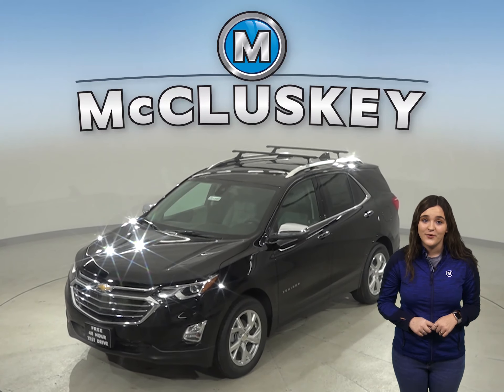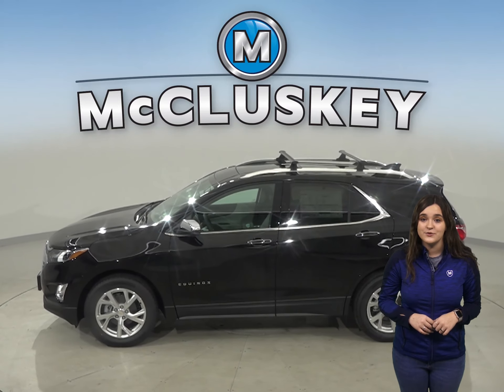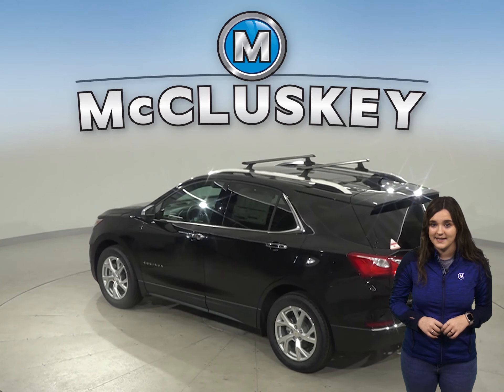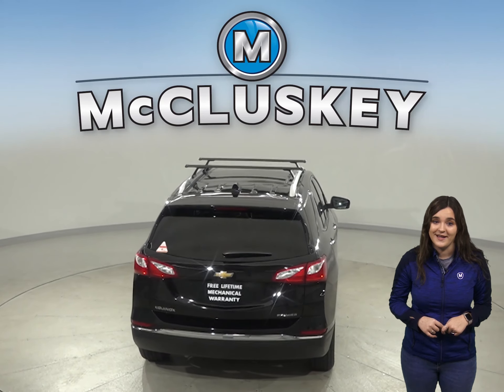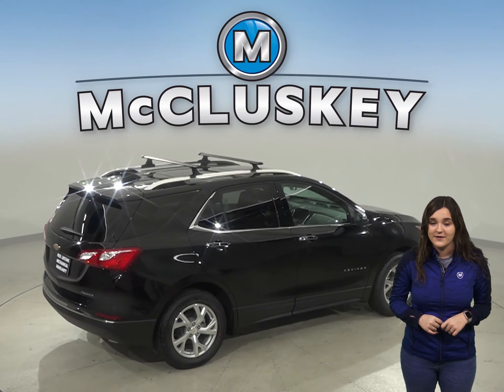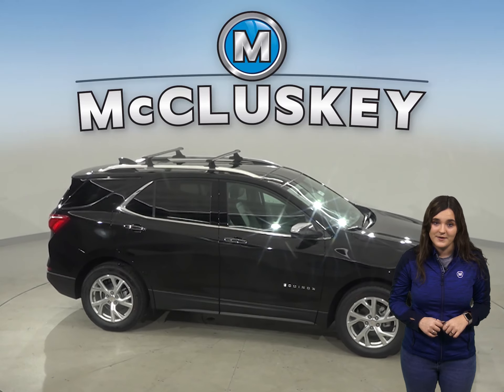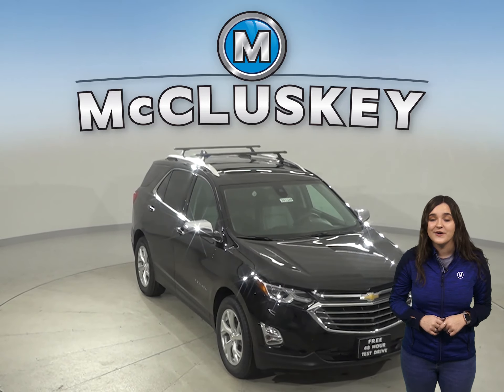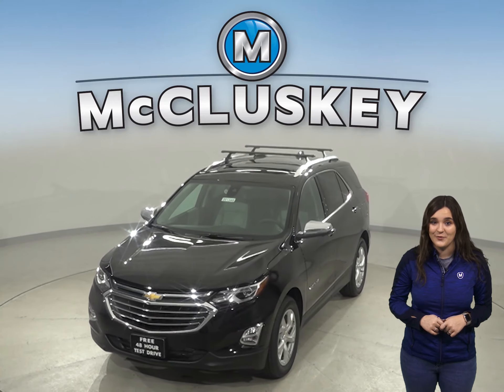201549 2020 Chevrolet Equinox Premier FWD 4D Sport Utility Test Drive, Review, For Sale -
Challenged credit?